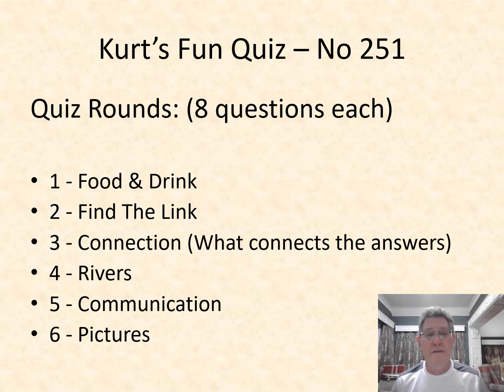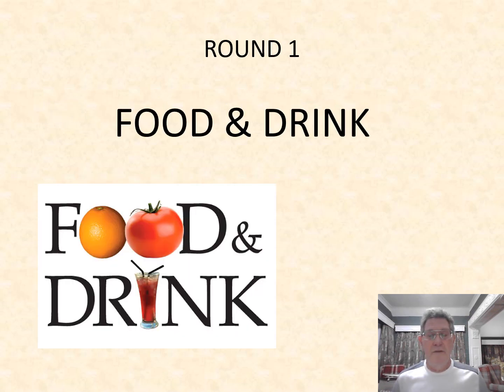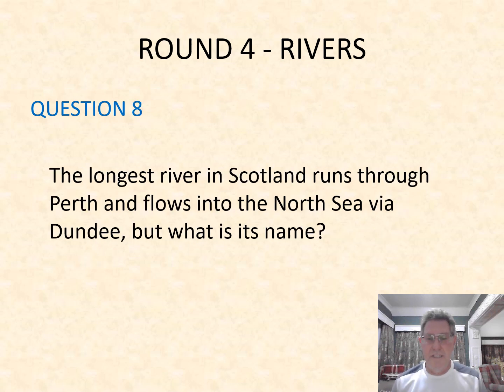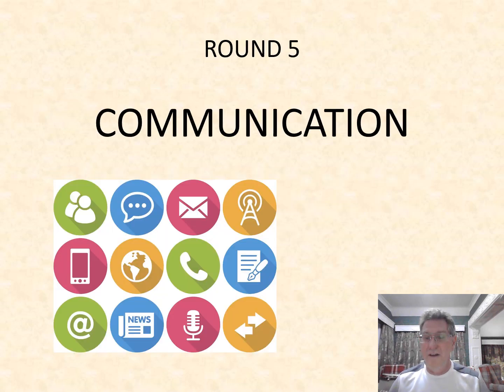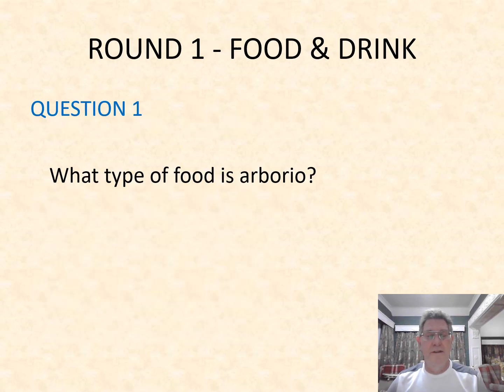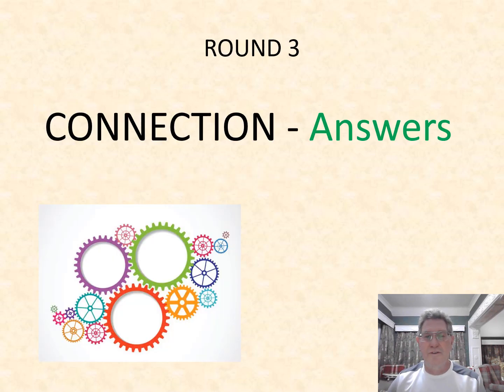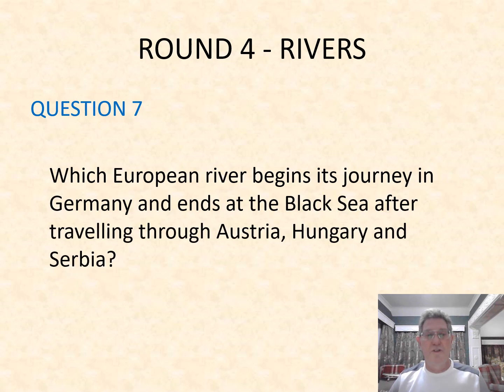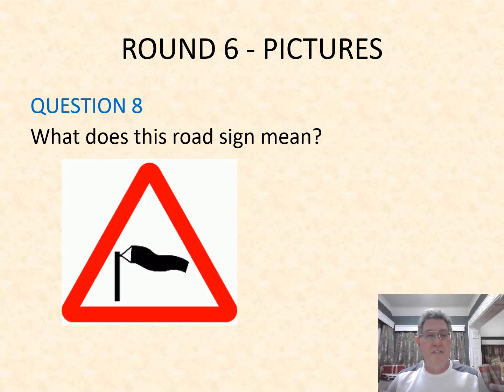Kurt’s Fun Quiz 251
A fun quiz for all the family. Six rounds with 8 questions in each round. The rounds are: Food & Drink, Find the Link, Connection, Rivers, Communication and Pictures.